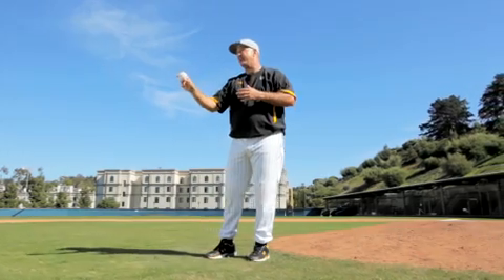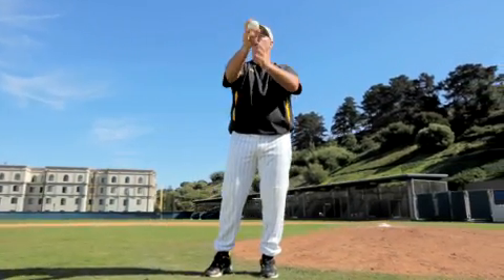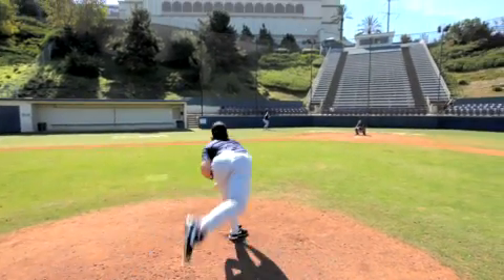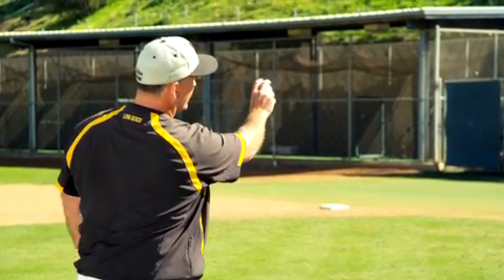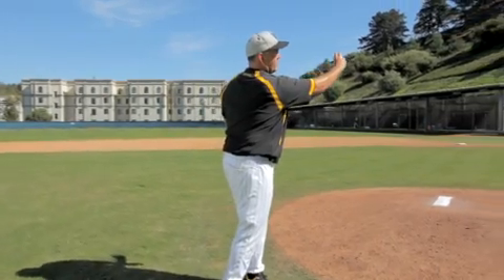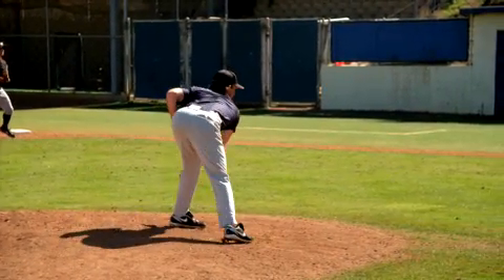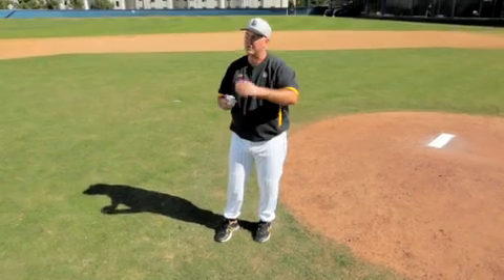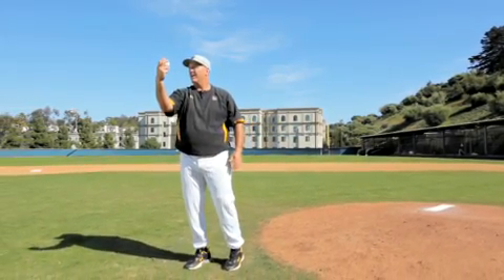Mechanics of the Cutter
Learn the mechanics of this high velocity, one-plane pitch and how to deliver it properly.